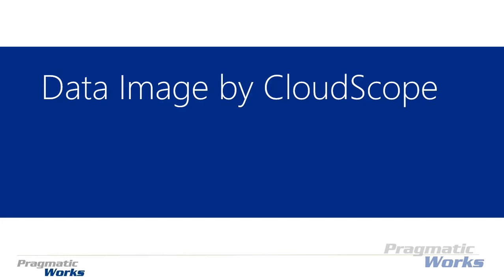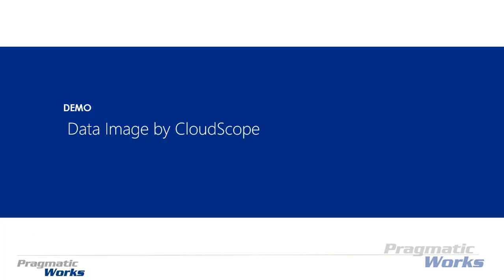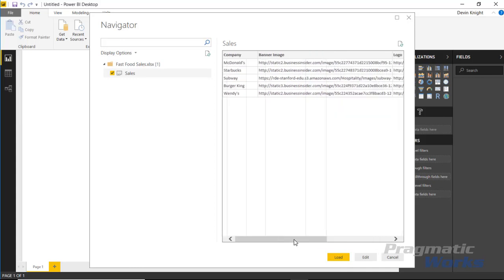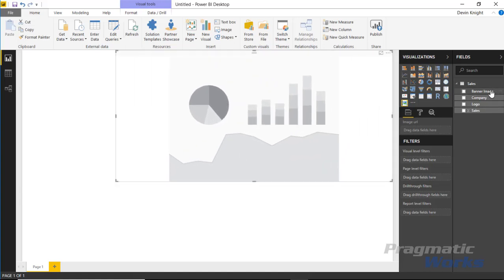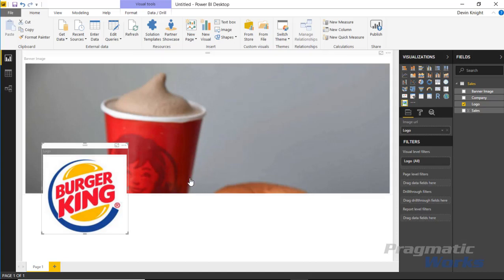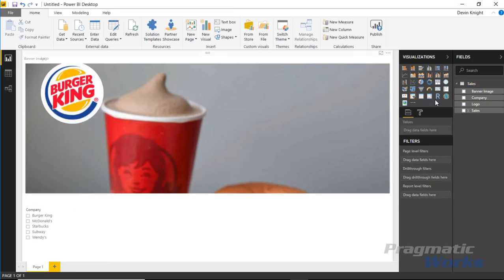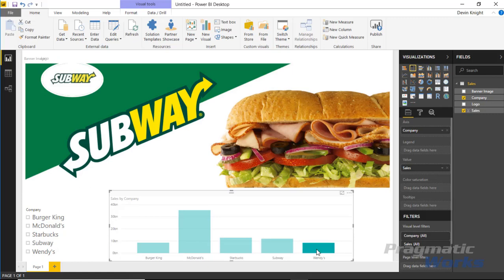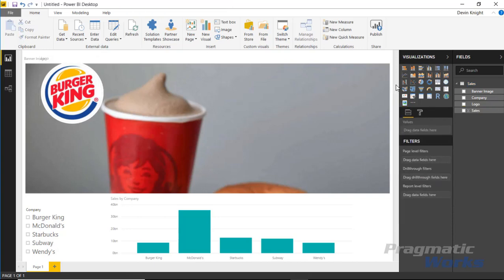Power BI Custom Visuals - Data Image by Cloudscope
Try our On-Demand Training platform for free!

In this module, you will learn how to use the Data Image Power BI Custom Visual by CloudScope. The Data Image visual helps in displaying images based on an image URL stored in your data.